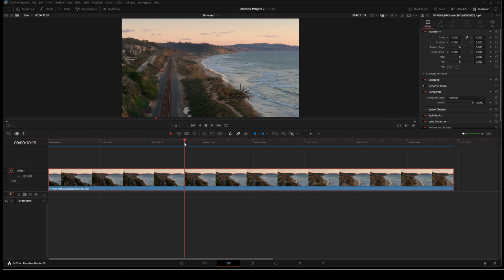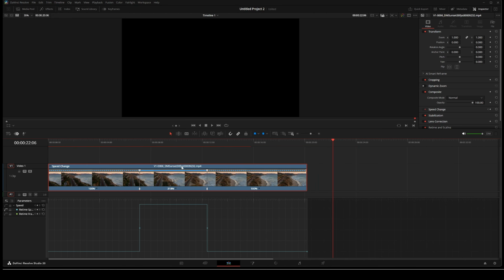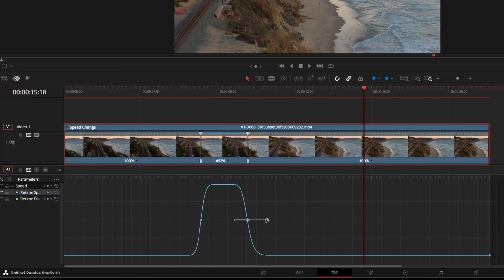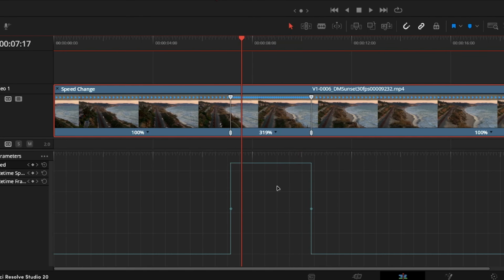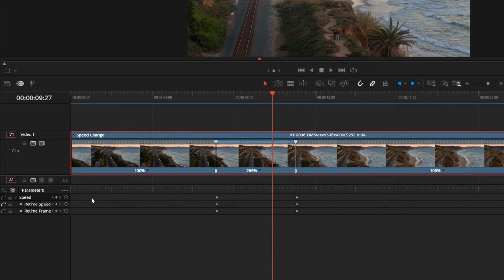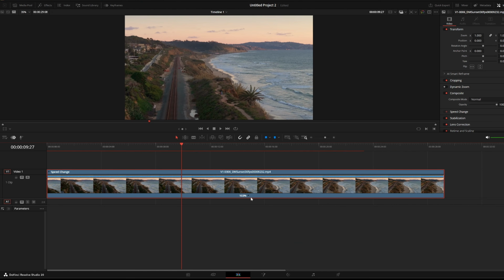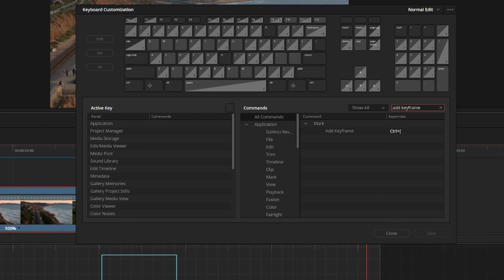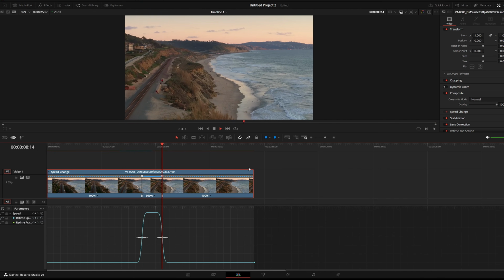OUTDATED***Davinci Speed Ramp (Retime) Update Version 20.1!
Here's the lowdown on the newest functions of the Retime Curve and Retime controls for speed ramping in Davinci Resolve newest update version 20.1